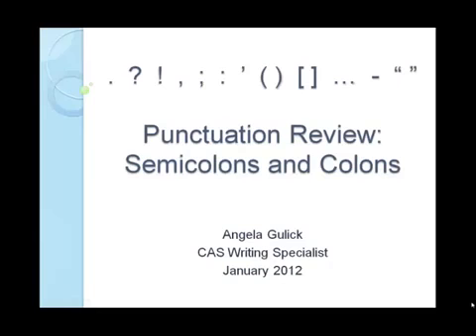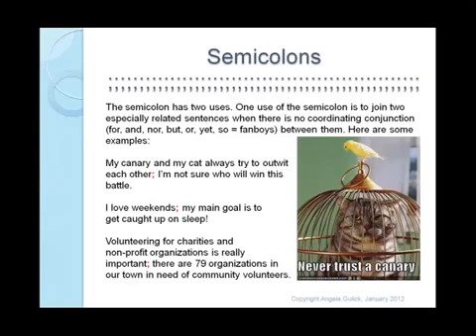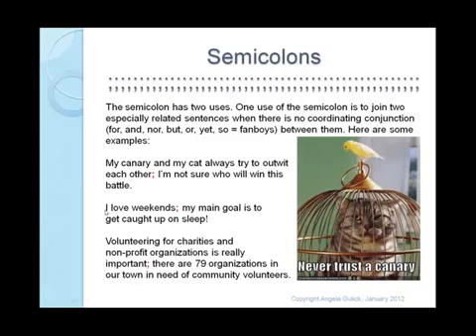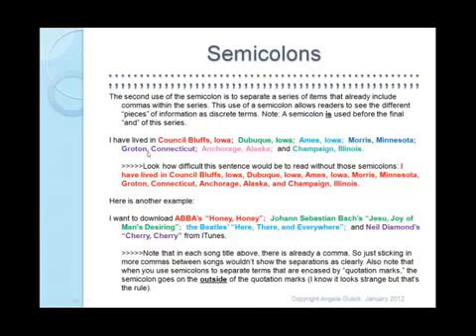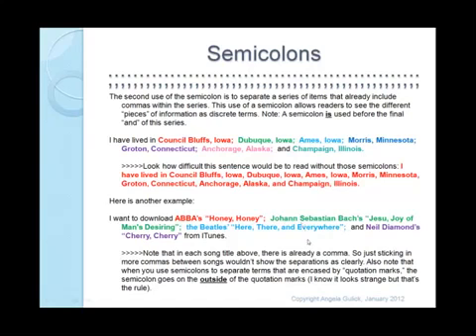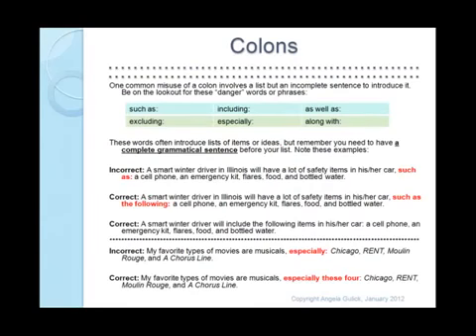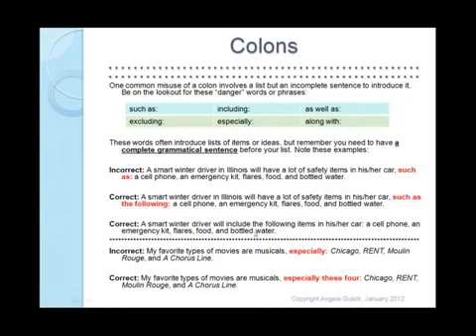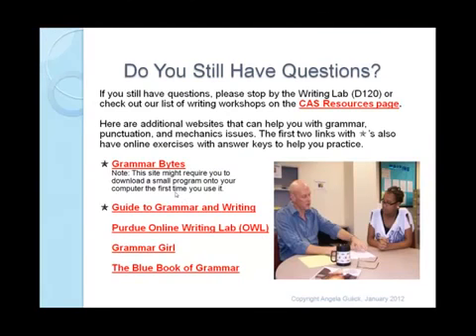Semicolons and Colons